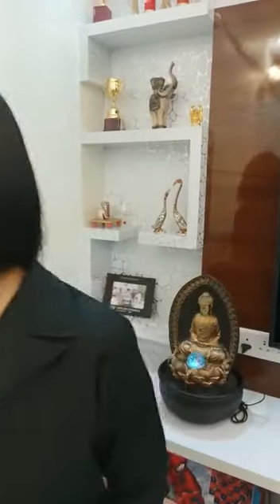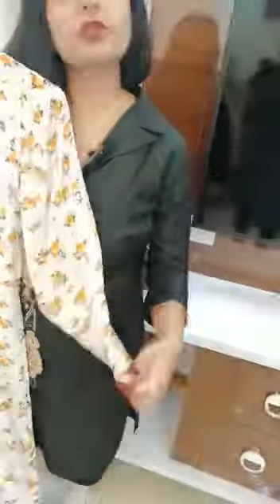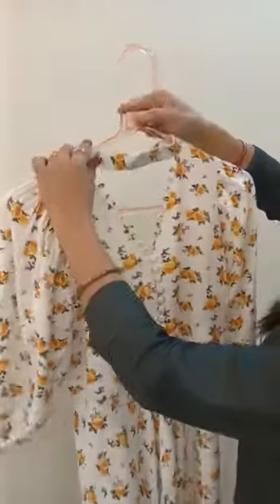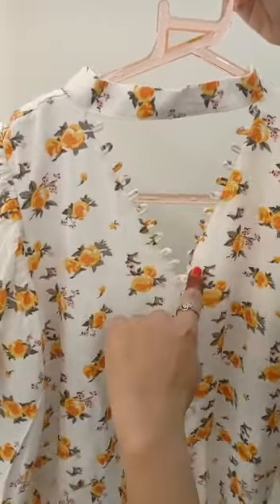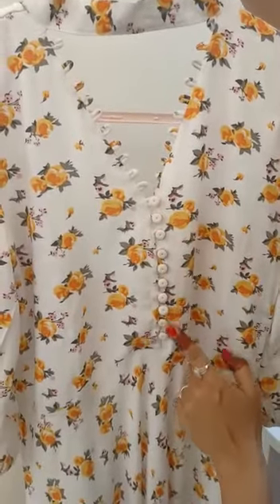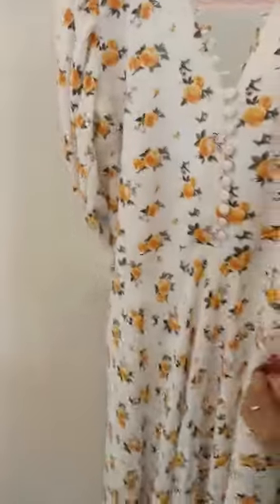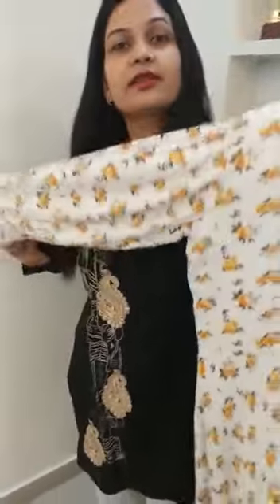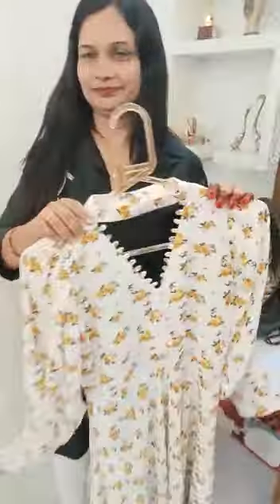Designer kurti #designed by Akanksha Sachan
Designer Kurti# long kurti# umbrella shape kurti# loops design# close neck kurti# cottan kurti# maxi gown white kurti# priented kurti# stylish kurti for casual# party wear design# neck decorated# front open#